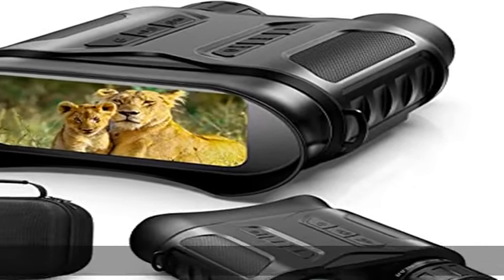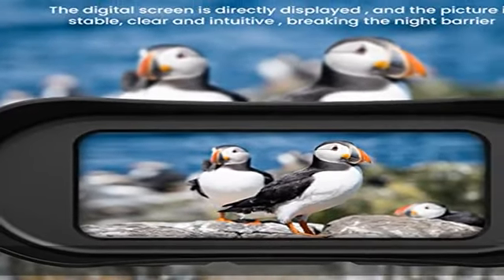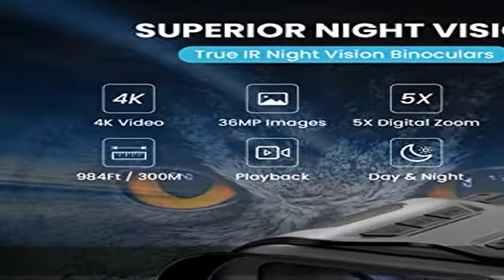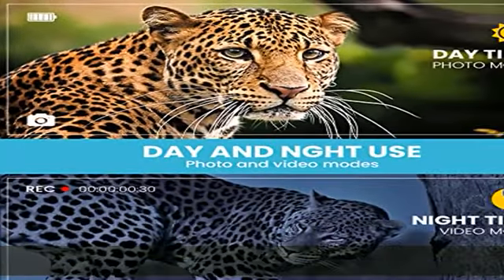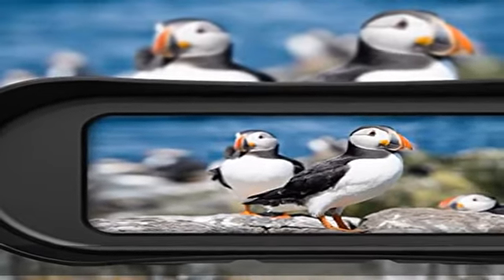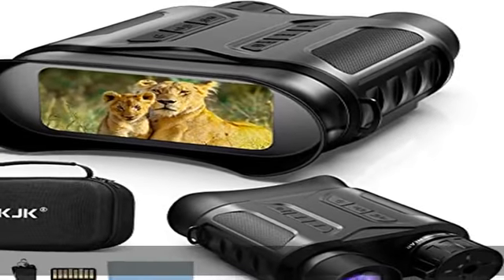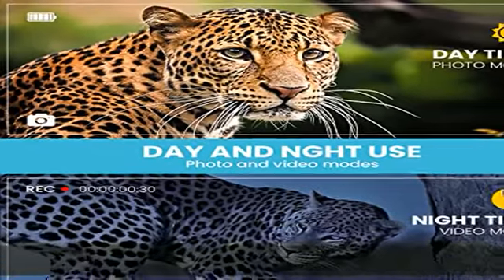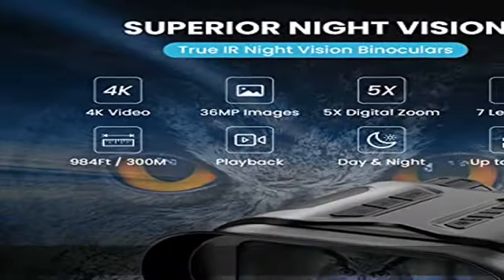Night Vision Goggles - 4K Night Vision Binoculars for Adults, 3'' Large Screen Binoculars can Save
Night Vision Goggles - 4K Night Vision Binoculars for Adults, 3'' Large Screen Binoculars can Save Photo and Video with 32GB Memory Card, 5X Digital Zoom, 300m/984ft for Hunting & Surveillance